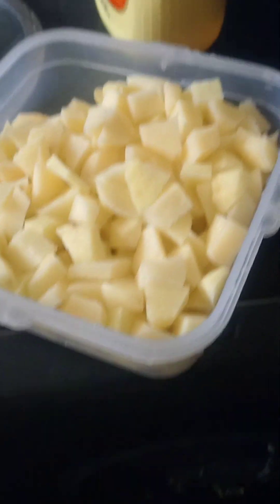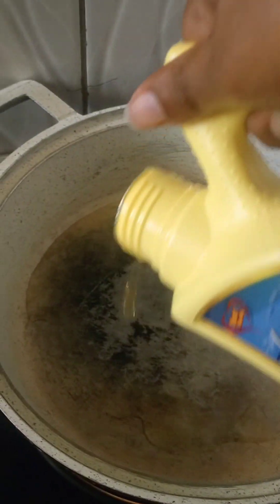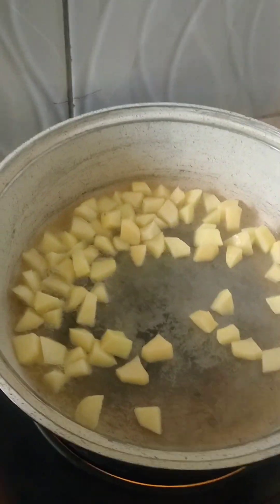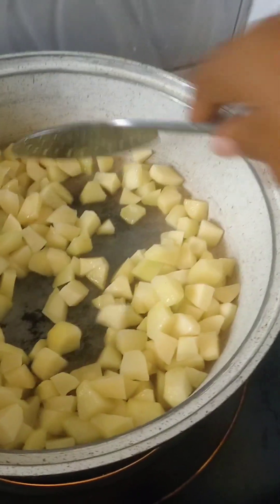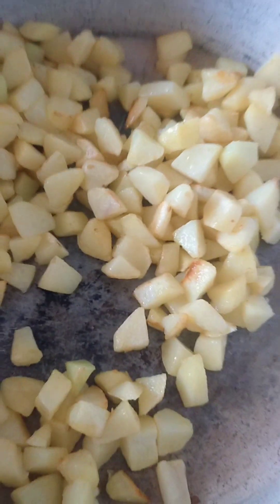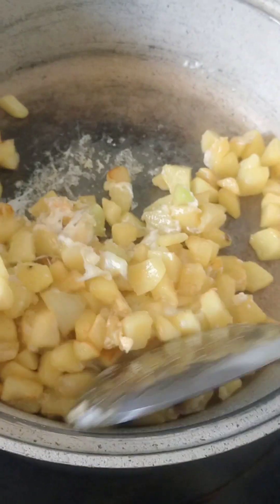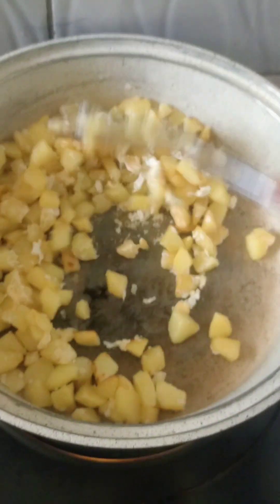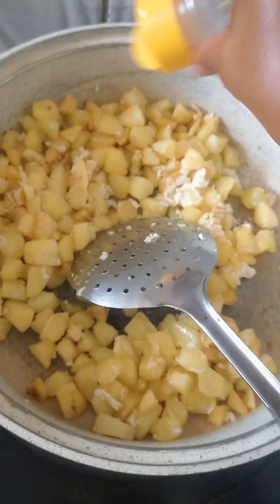SIMPLE,FAST AND EASY BREAKFAST USING TWO INGREDIENTS... 😋 YUMMY